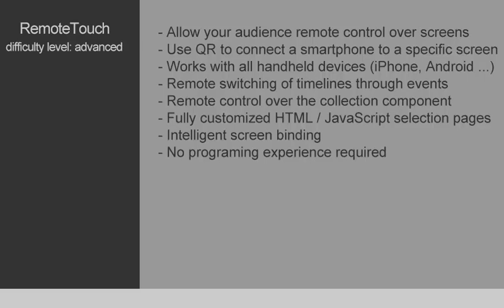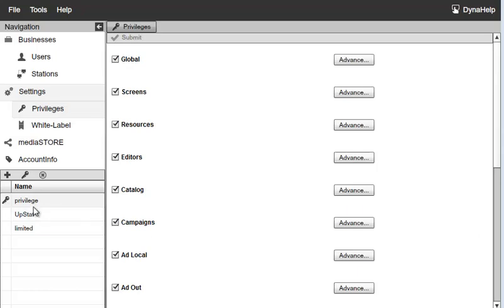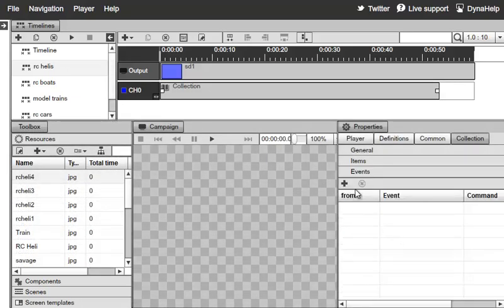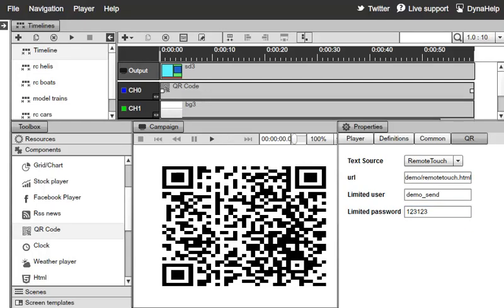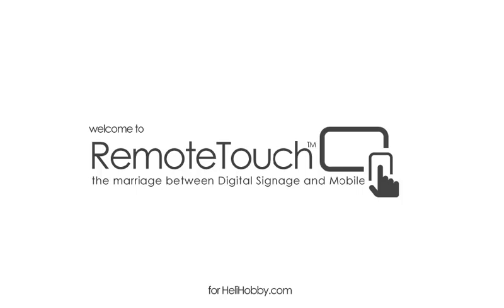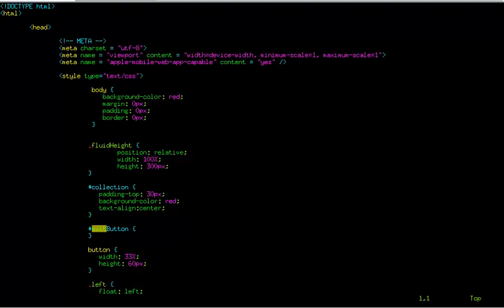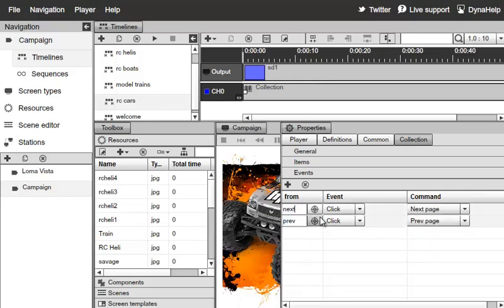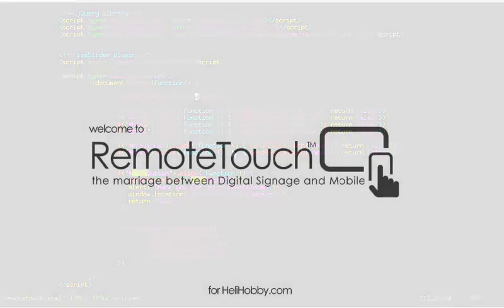28 Remote Touch component